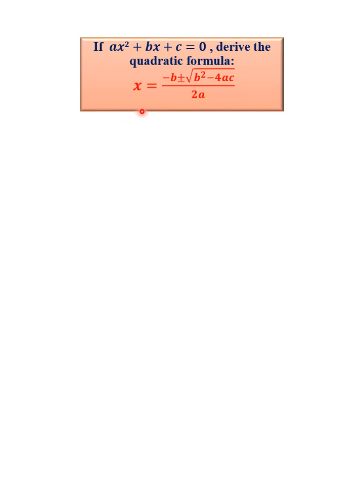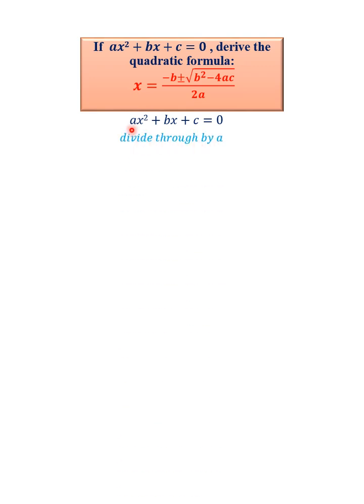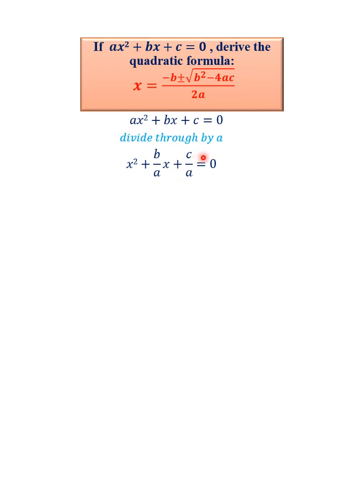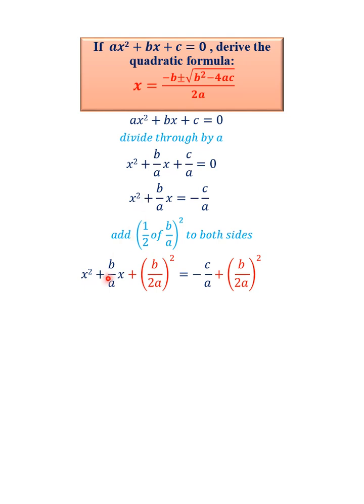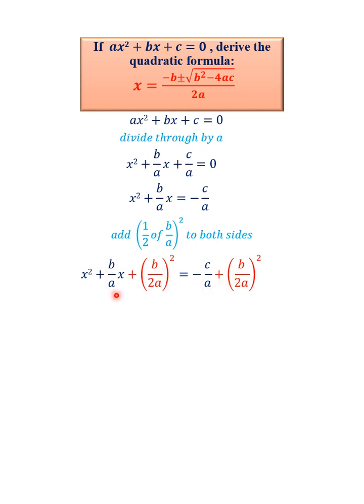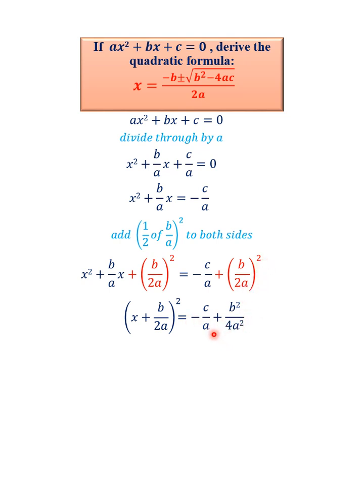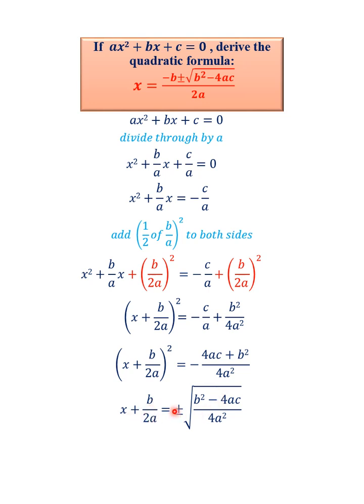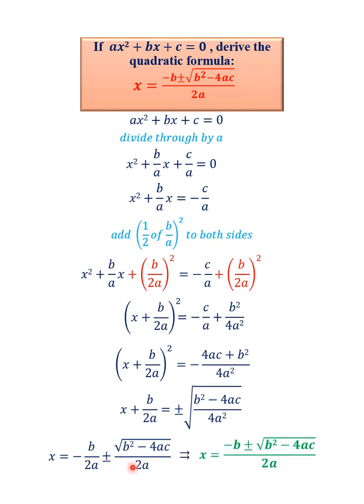Quadratic Formula Derivation